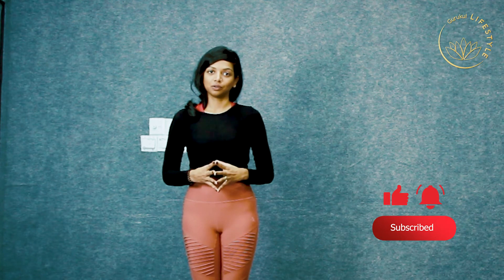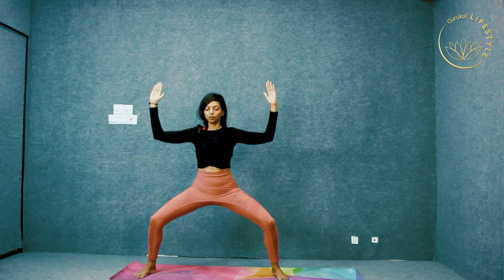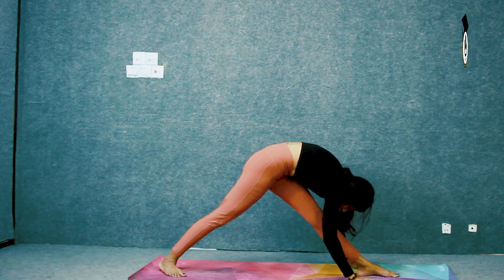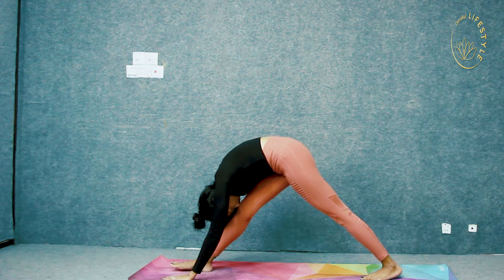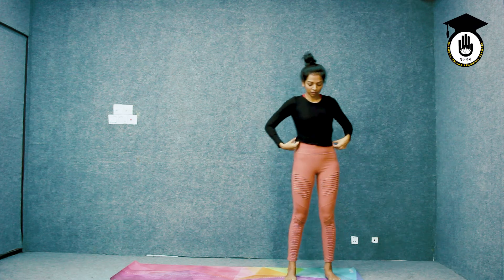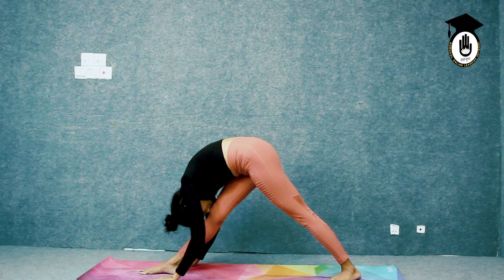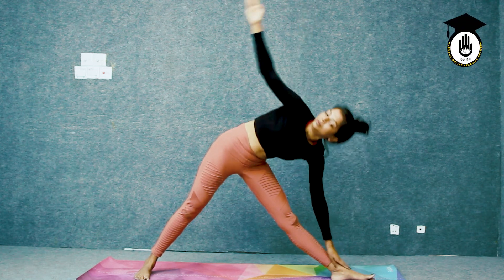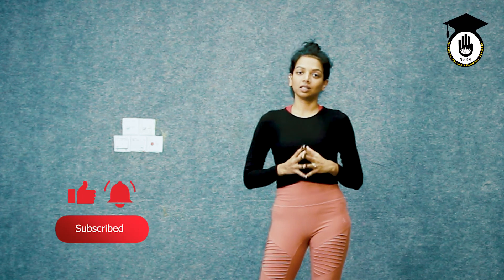Moon Salutation [ Chandra Namaskar ] 10th Class | Yoga | Lifestyle Gurukul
Today's class is about - Moon Salutation [ Chandra Namaskar ]. Moon Salutation [ Chandra Namaskar ] is the 10th class of our Yoga lesson of Gurukul Lifestyle. In this episode, Eeman will show you the process of Moon Salutation or Chandra Namaskar. The Moon Salutation, known in Sanskrit as “Chandra Namaskara” (SHAHN-drah nah-muh-SKAR-uh), is a series of poses performed in a particular sequence to create a cooling flow of movement. Like the popular Sun Salutations (Surya Namaskara), each pose in a Moon Salutation is coordinated with your breathing: Inhale to extend, and exhale to bend. But unlike Sun Salutations, which are heating and stimulating, Moon Salutations are cooling and quieting. They are used to calm the mind and draw your awareness inward. Moon Salutations are useful when energy or temperatures are high and a tranquil, quiet presence is required.

In Gurukul Lifestyle, together with Eeman Ahmed, we will learn some basic beginners' yoga and breathing practices in the comfort zone of your home. Please collect a yoga mat and chose the right space and just start right here, right now.

A Gurukul Online Learning Network Production